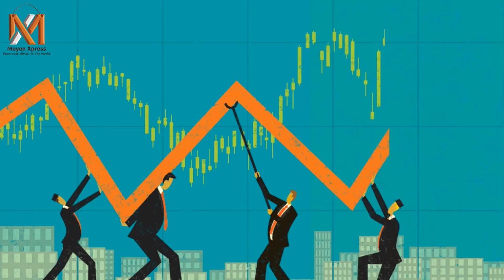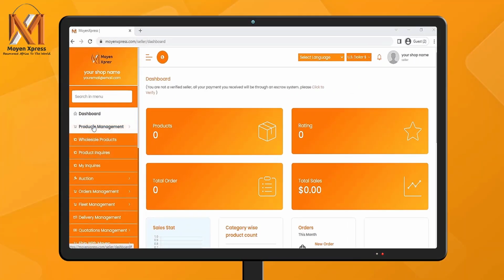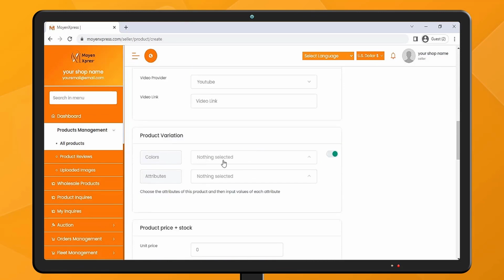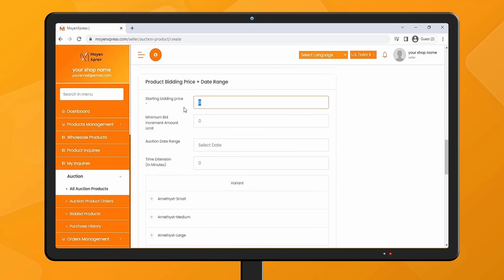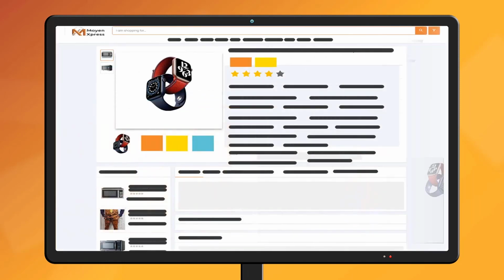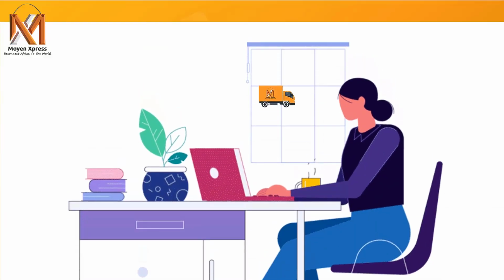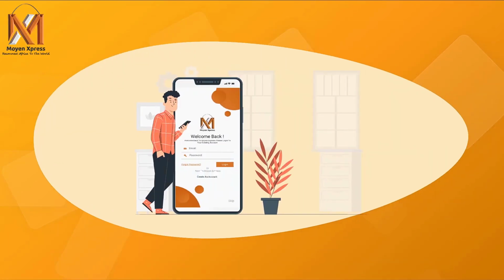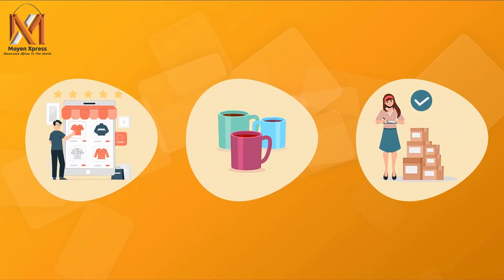Moyen Xpress sellers video (complete tutorial video)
Moyen Xpress sellers video ( complete tutorial video for sellers) will guide you from how how to become a seller, how to sell your products, how to promote your products and how to ship to your customers.